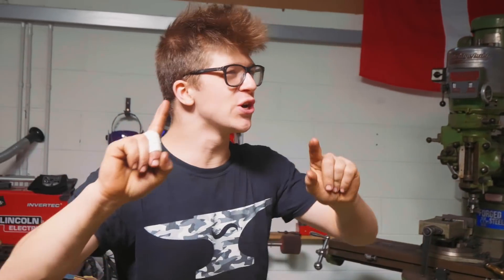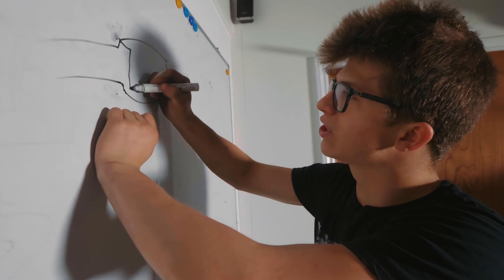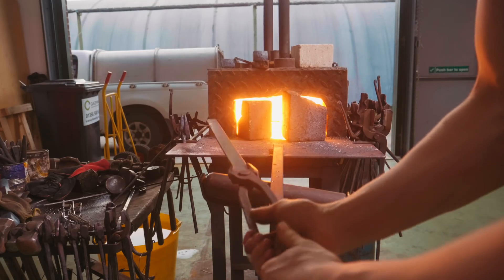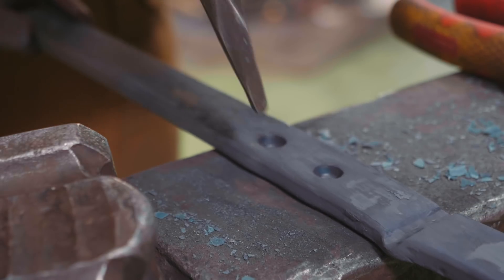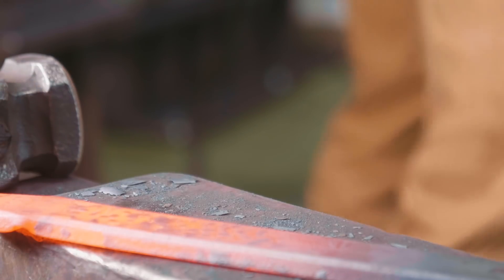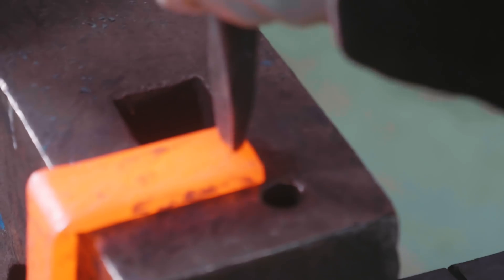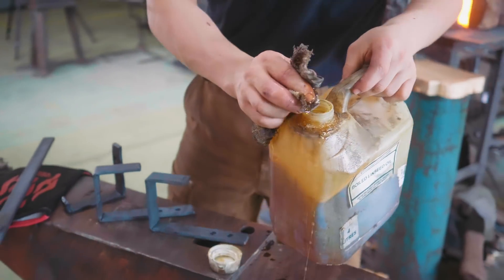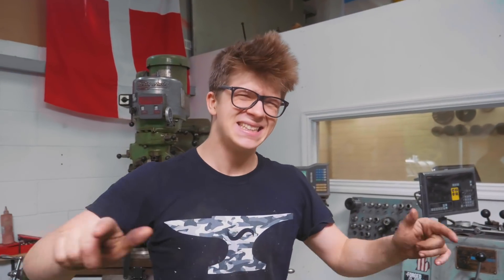MAKING HOOKS FOR MY SPACESUIT!!!